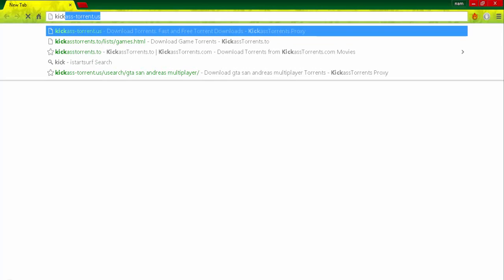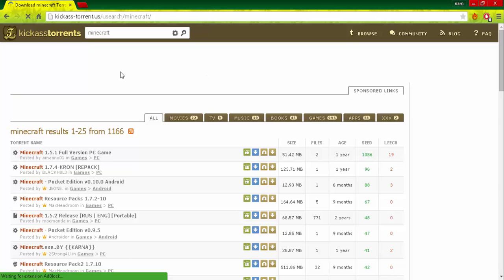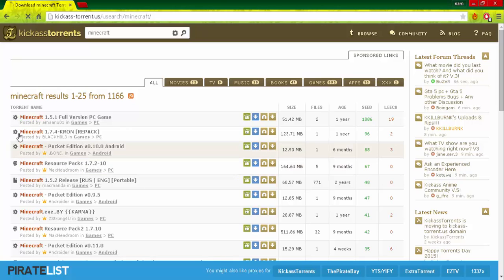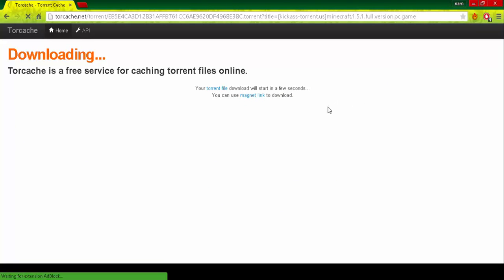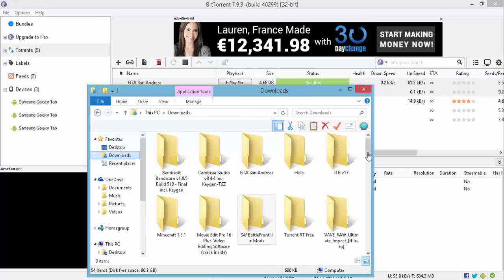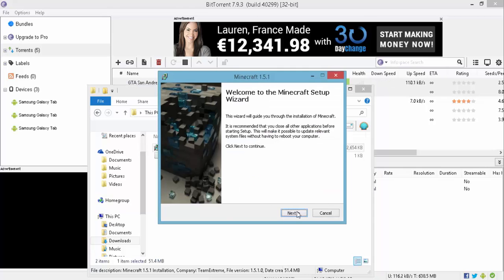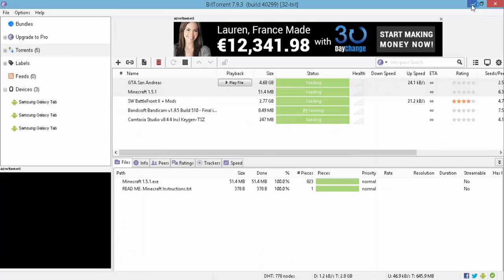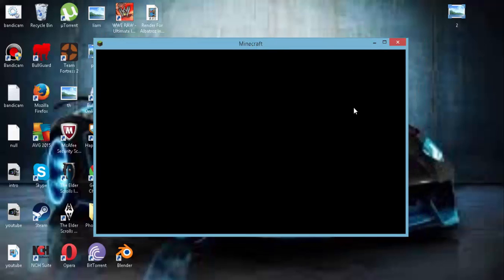How to get minecraft for free